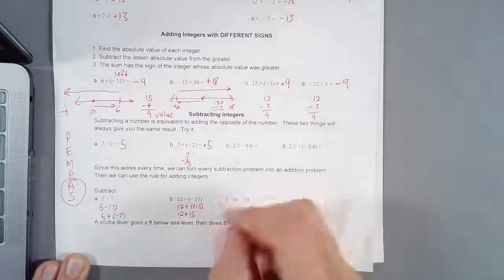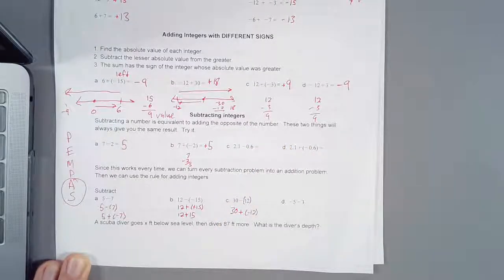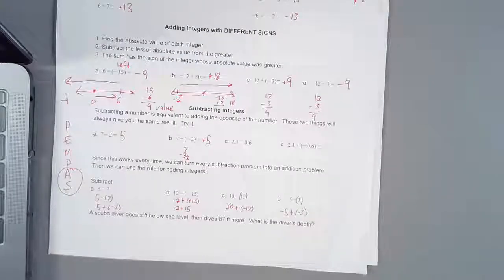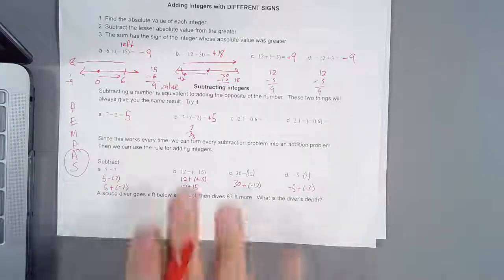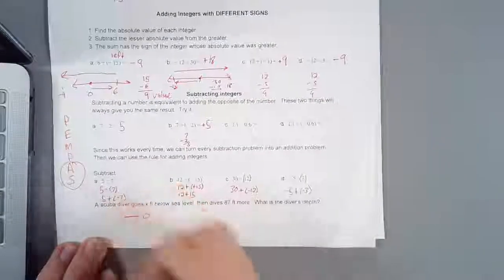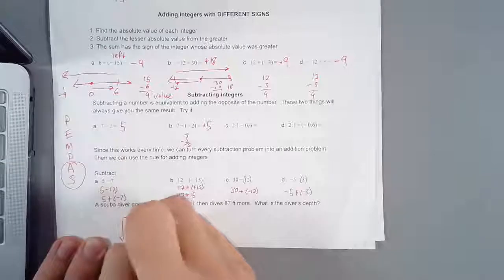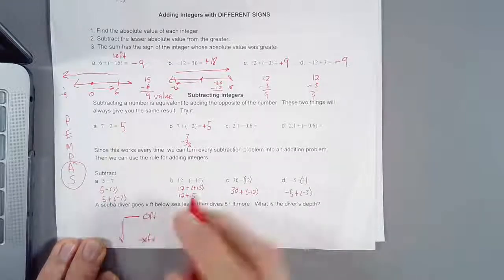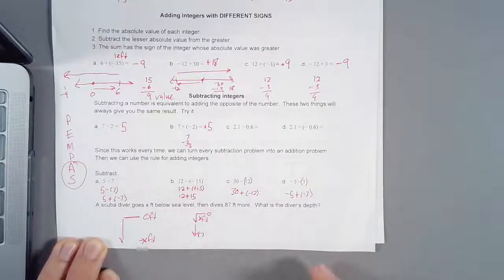PreAlgebra Chapter 1 Adding and Subtracting Integers